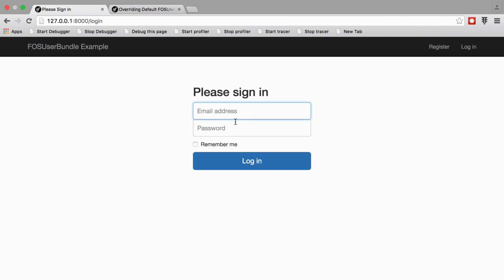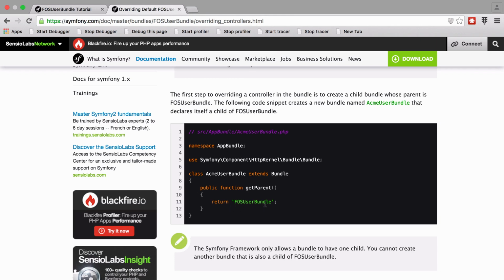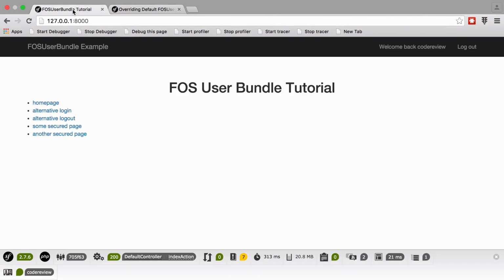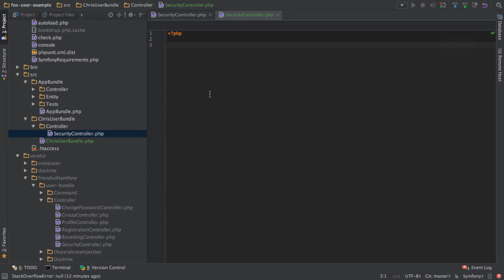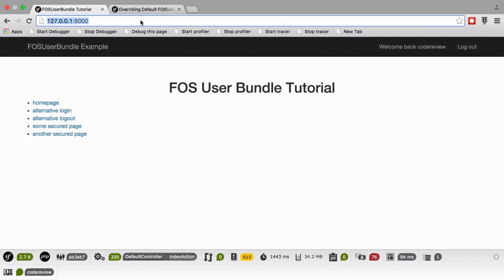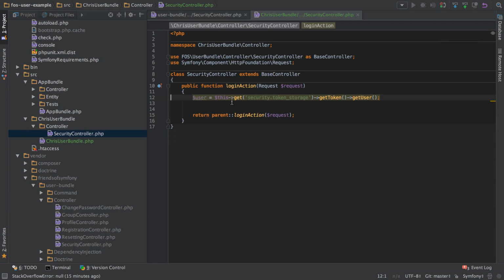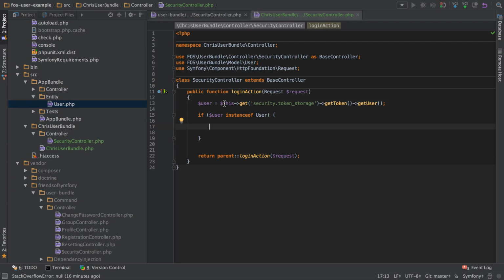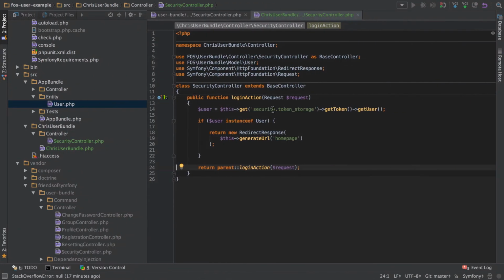FOSUserBundle [12/15] - UX Improvements - Part 1 - Redirect /login when Logged In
In this video we are going to look at the first of two possible ways in which you can stop a User from being able to visit the /login route / login form page when they have already logged in.

There are likely many more ways of achieving this goal.

In this video we will cover how to override a FOSUserBundle controller to achieve this goal. In the next video we will do the same, but use Symfony events instead.

This way illustrates the point in an easier to understand manner than looking at events, if you have never done so. Once you see the outcome of this video, the next will show you a better way (in my opinion) of doing this.

This whole process is really a usability enhancement rather than a necessity. If you feel your Users may experience confusion if they accidentally find their way to the login form whilst already logged in, then consider doing this. Likewise, if your Users are technically savvy, they may try this to see what happens out of sheer curiosity.